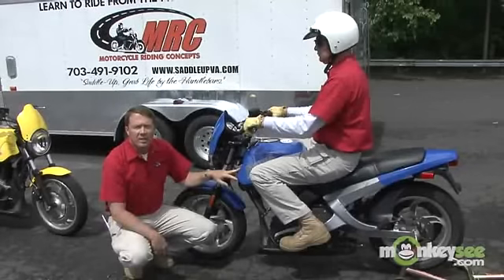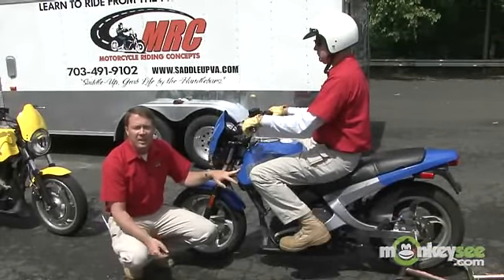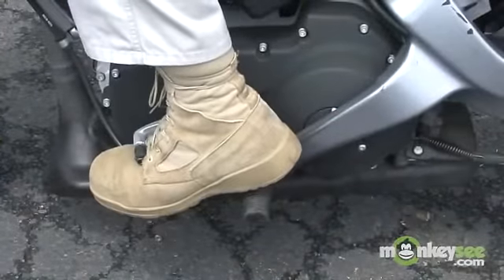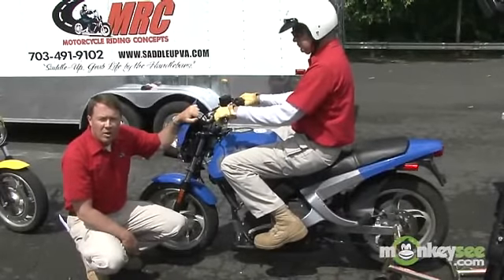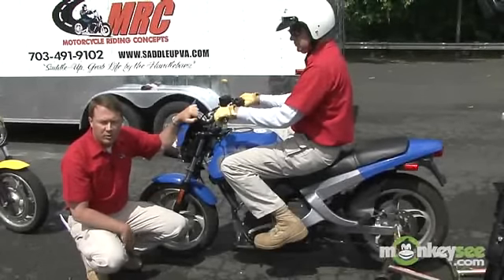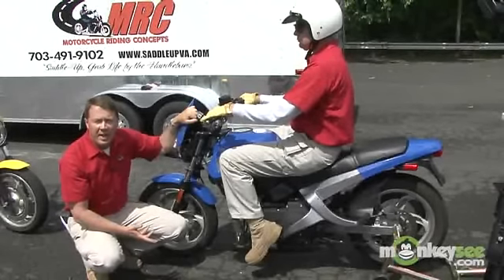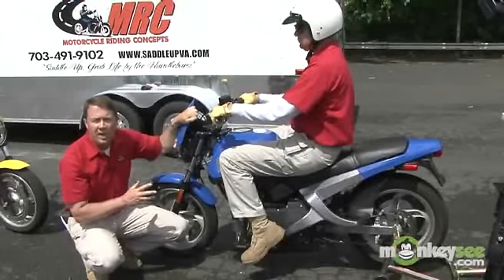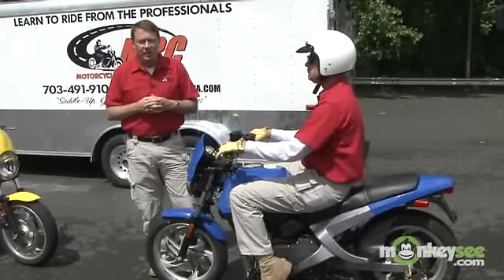Motorcycle Tutorial - Starting and Shifting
Starting and Shifting